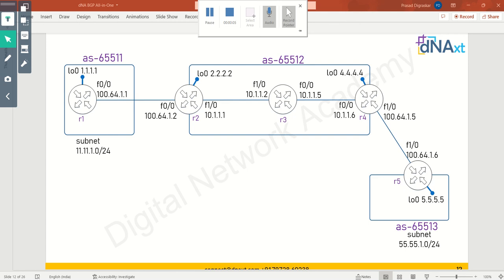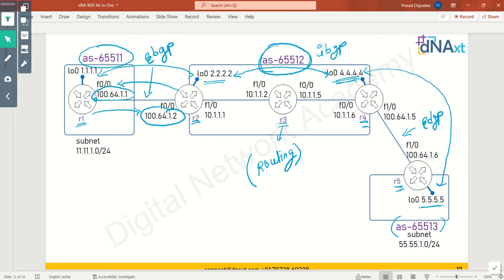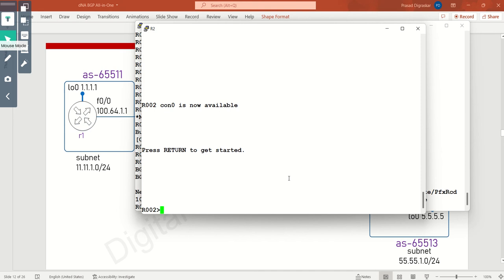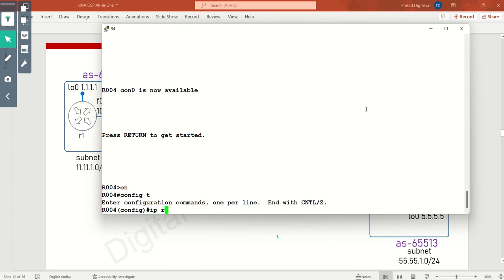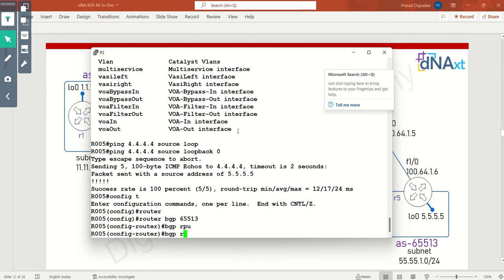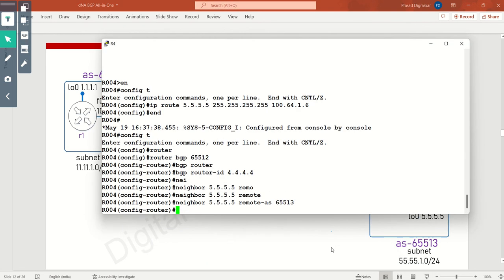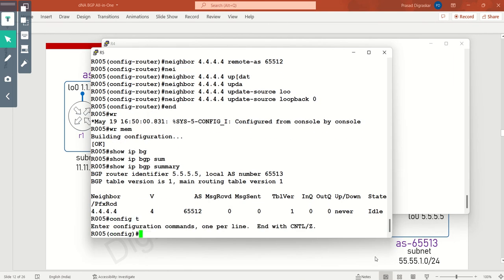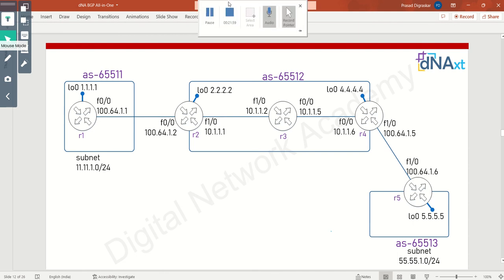eBGP basics configuration-Part 2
demonstration of ebgp neighbor configuration.
ebgp neighbourship over the directly connected interface
ebgp neighbourship over the loopback address